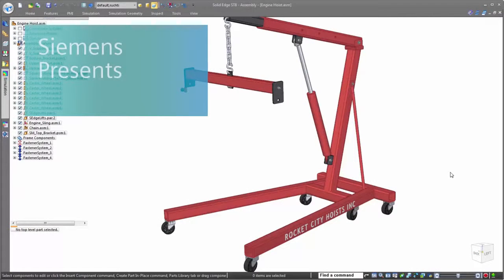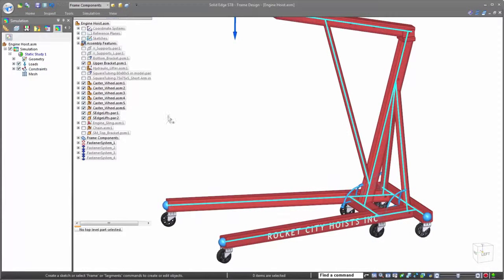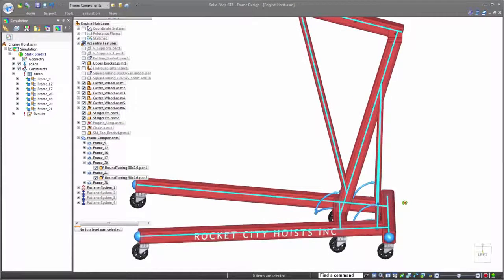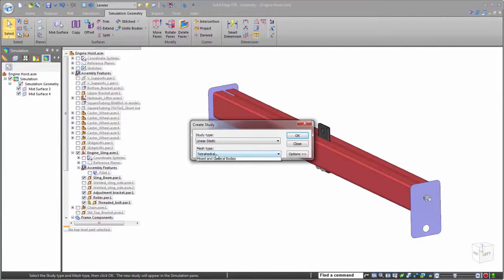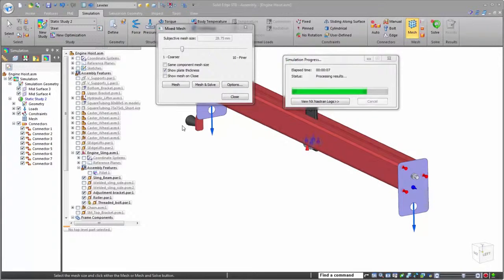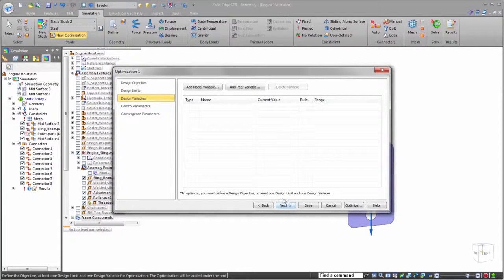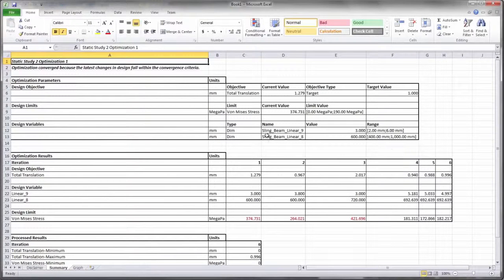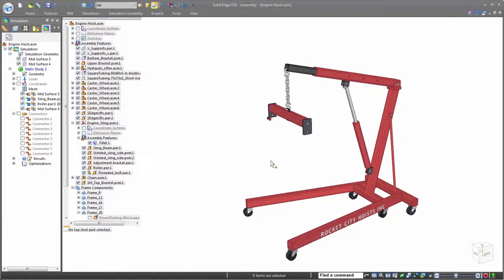Solid Edge ile CAD Tasarımının Analizi ve Optimizasyonu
Bu demo videosunda Solid Edge içerisindeki Simulation (Analiz) modülünün kabiliyetlerini gözden geçirebilirsiniz.